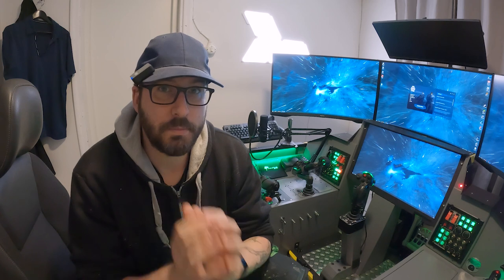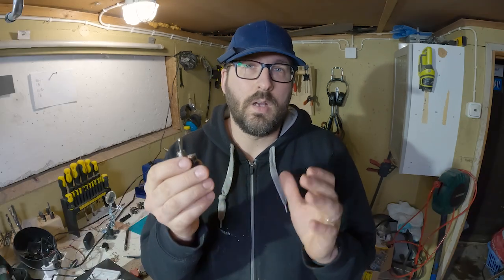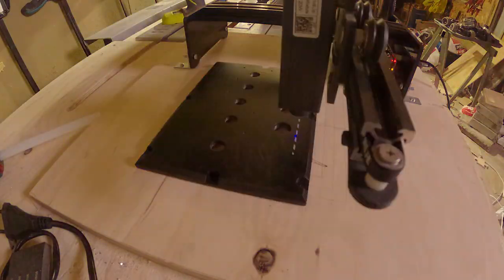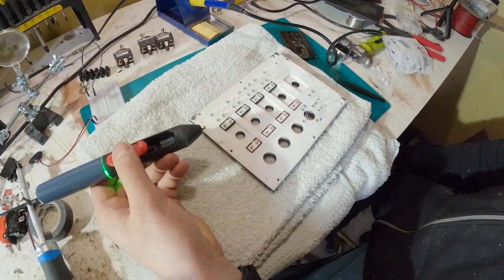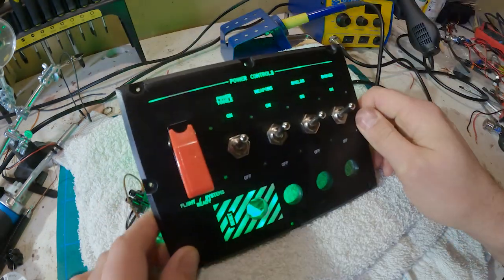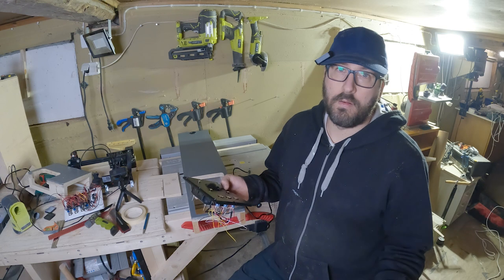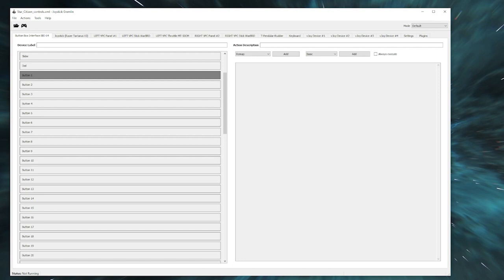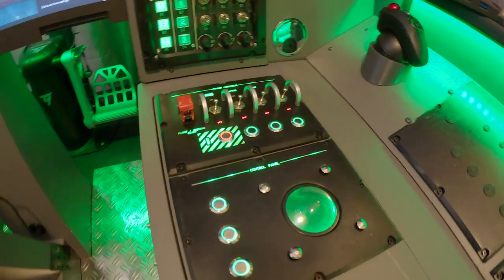3D Printed Star Citizen Power Control Panel - Building a Home Cockpit ep 9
In this last video of the series of building a new home/simulator/virtual cockpit, I’m building a 3D printed power control panel for Star Citizen. Besides being a fun little addition to my cockpit, it’s also the first game specific module. It interacts with the game and also displays the status of the specific system. Not with APIs (since we don’t have them yet), but as well as possible.

You can download the 3D model I made for this from Thingiverse